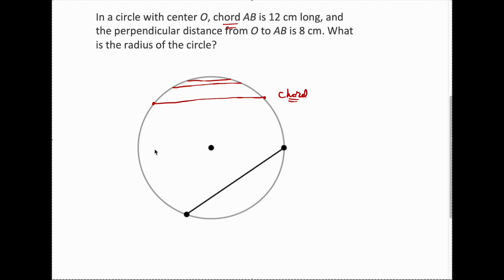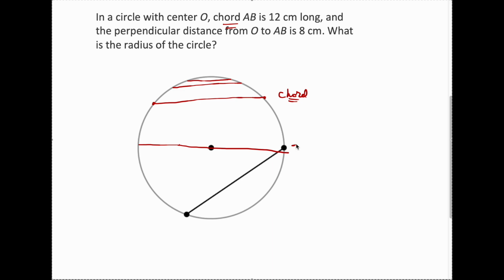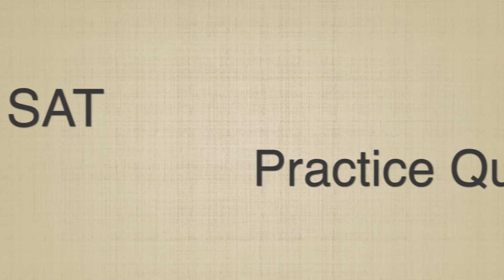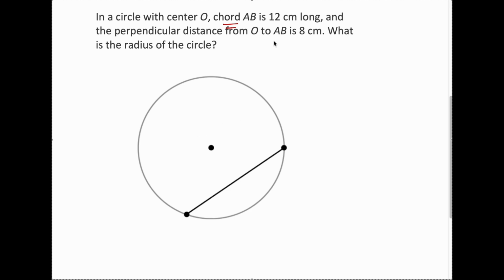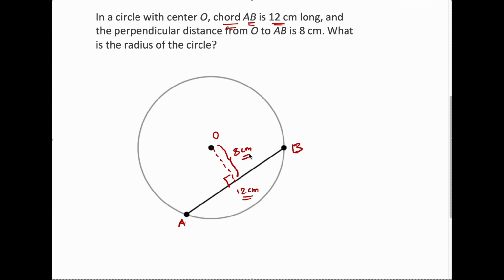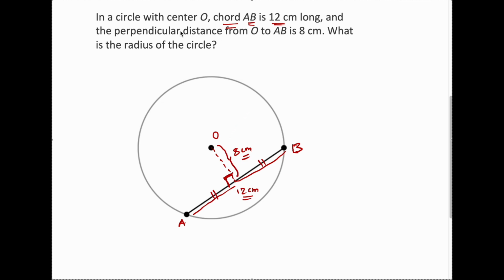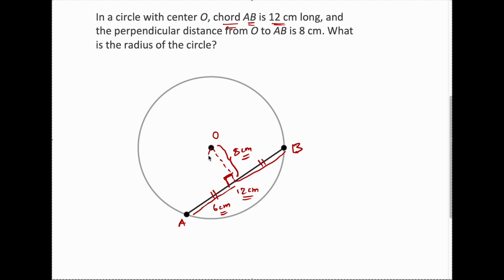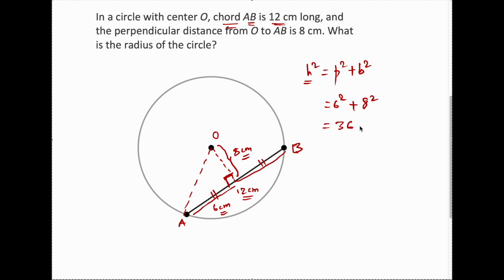SAT Math - Geometry Circle - Practice Question with Timer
Struggling with SAT Geometry? Test your skills with this timed SAT Geometry practice question and learn step-by-step how to solve it like a pro! ⏱️

🔹 Challenge yourself with a real SAT-style geometry problem
🔹 Timer included to simulate test-day pressure
🔹 Detailed explanation to master the concept

Chapters:
0:00 - Intro
0:20 - Practice Question
1:46 - Explanation